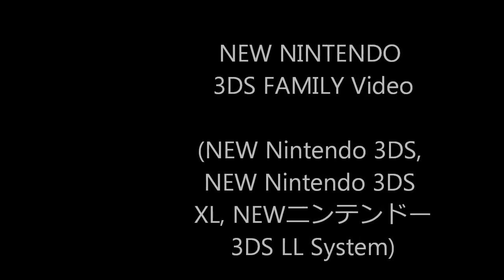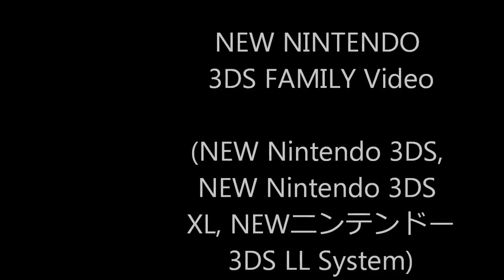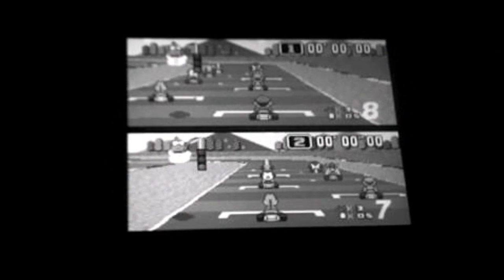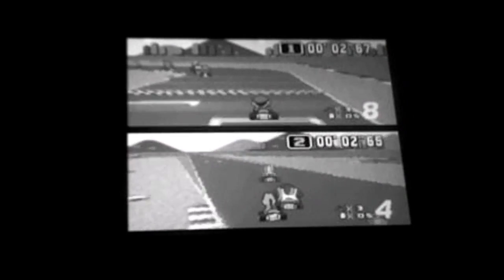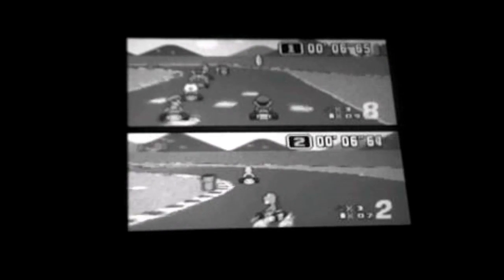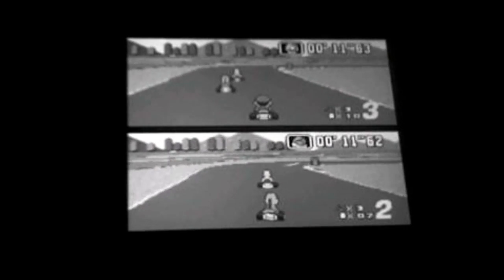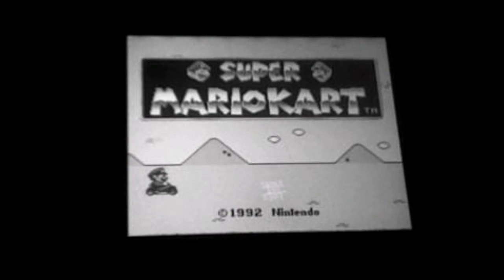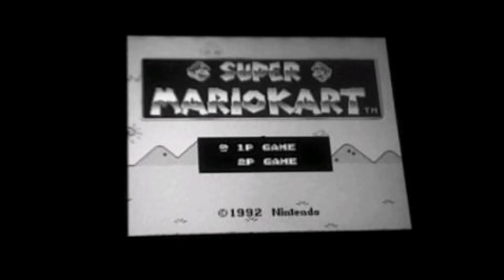Super Mario Kart, Super Cute Finish! - A Super Mario Kart (SNES, SFC) SPECIAL!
This video showcases Super Mario Kart, originally released for Super Nintendo Entertainment System (And Super Family Computer System). Wait until the end for a very cute finish!

このビデオでは、もともとスーパーファミコン（スーパーファミリーコンピュータシステム）用にリリーススーパーマリオカートを、紹介しています。とってもキュートな仕上がりのために最後まで待って！